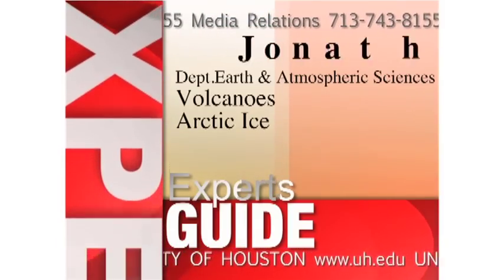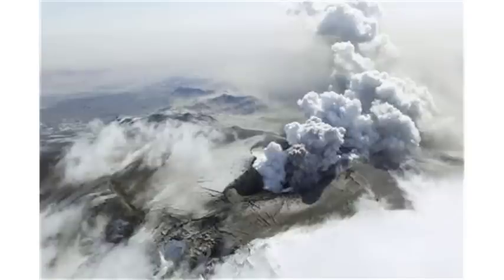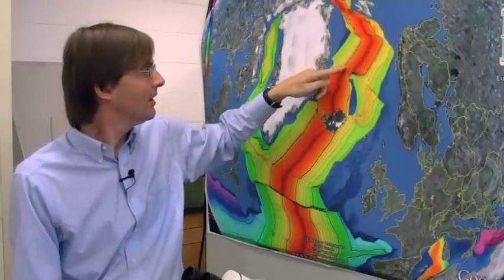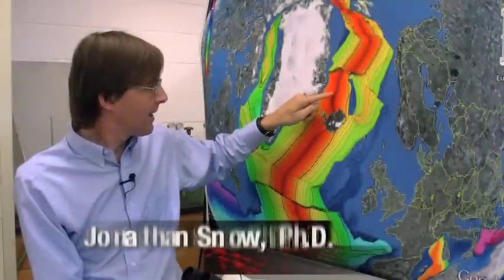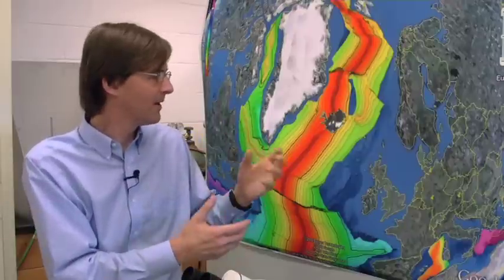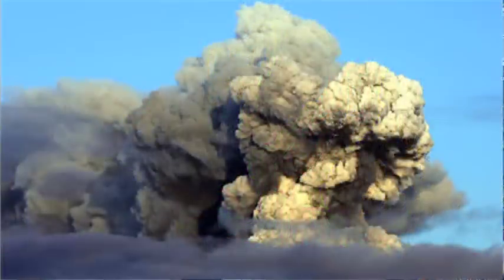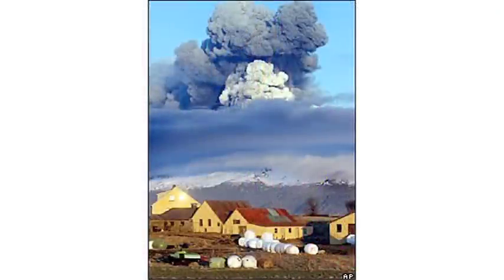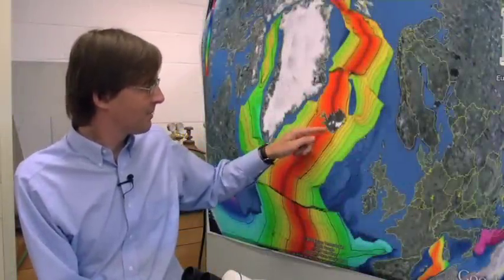UH Expert: Jon Snow, Volcanologist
The University of Houstons resident volcanologist has much insight to offer regarding the recent eruption of Icelands Eyjafjallajökull volcano.  He can discuss why it happened, how long it might last and whether the climate and animals will be affected.

With 18 other active volcanoes around the world that have already erupted 39 times this year alone, this one is not the biggest.